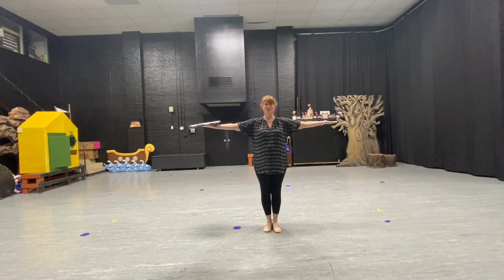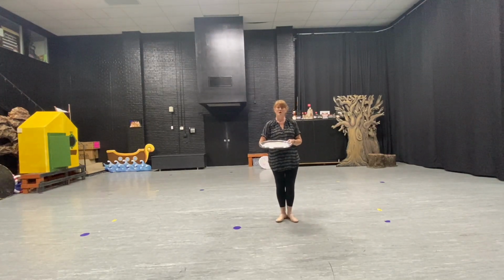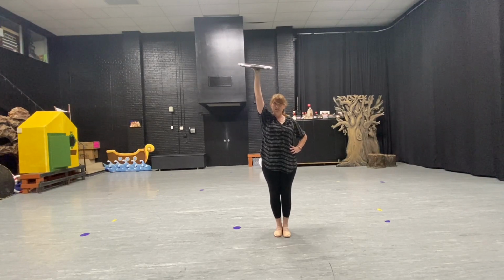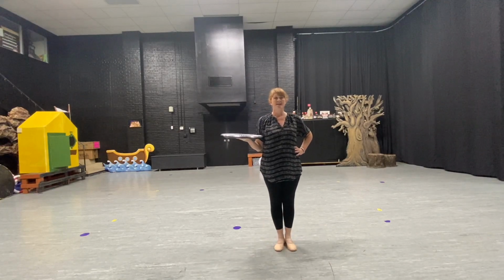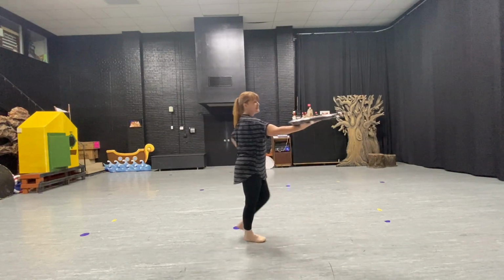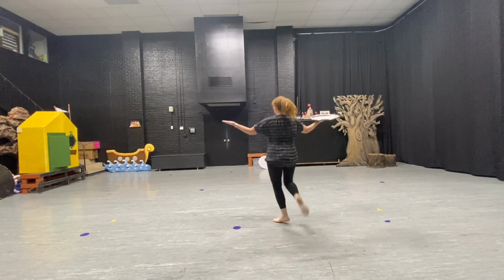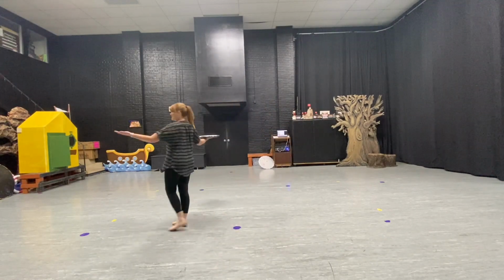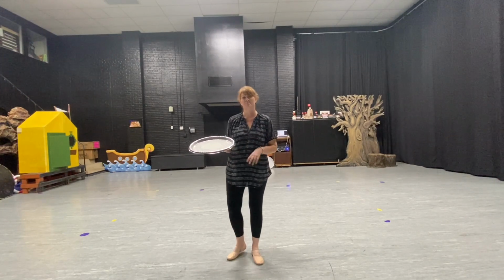Russian Dance_instructions